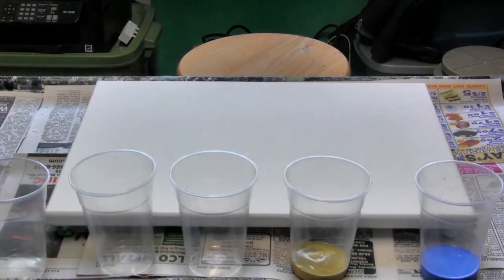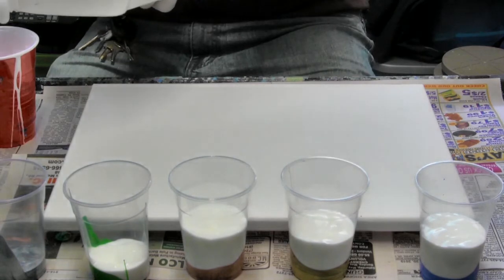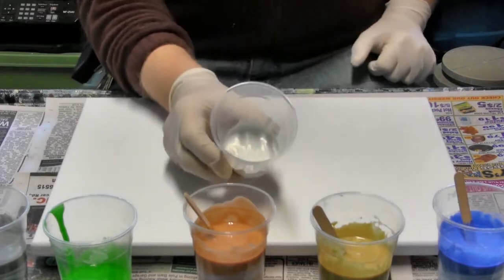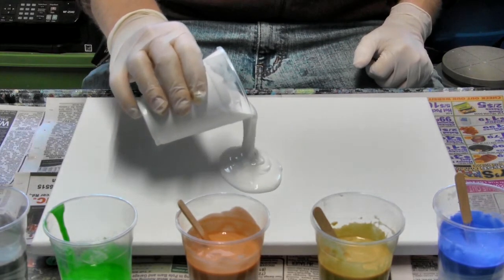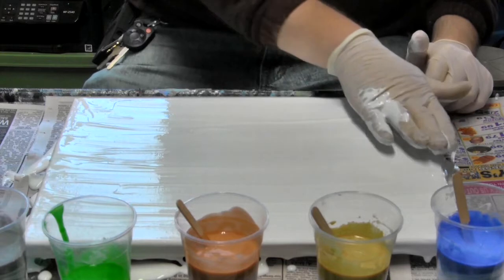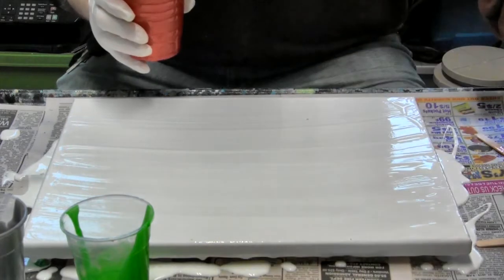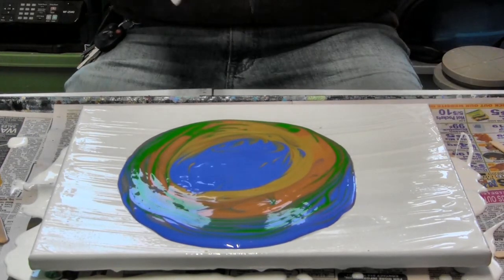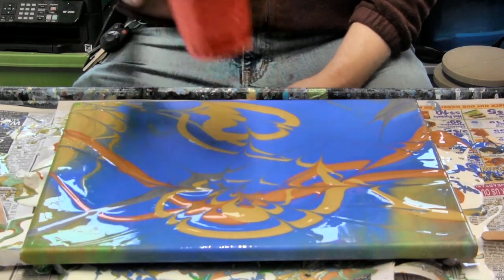Acrylic Pouring From Cup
Learn how to pour acrylic from a cup in layers into a cup on to a canvas